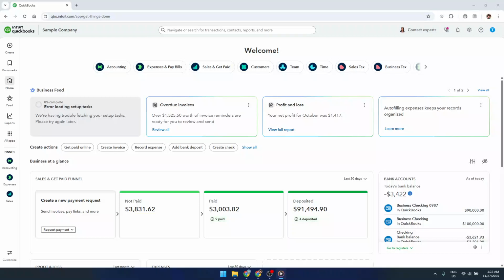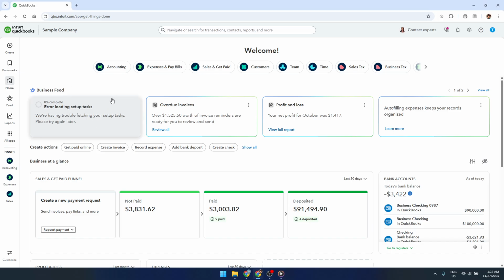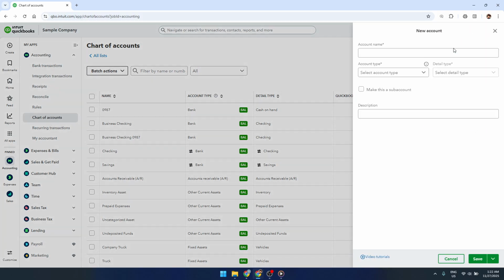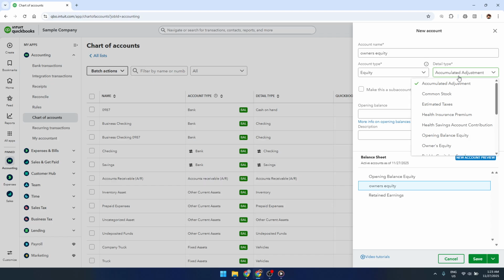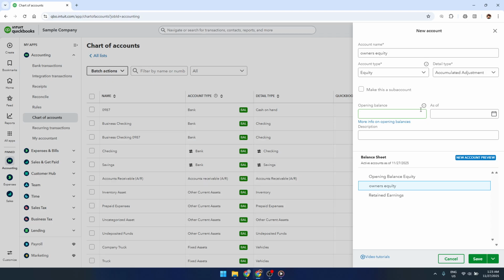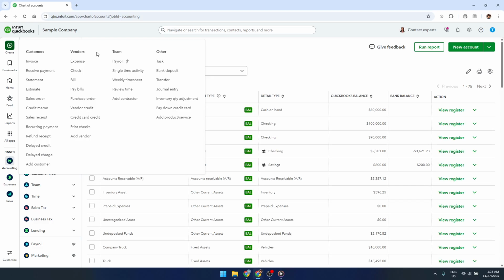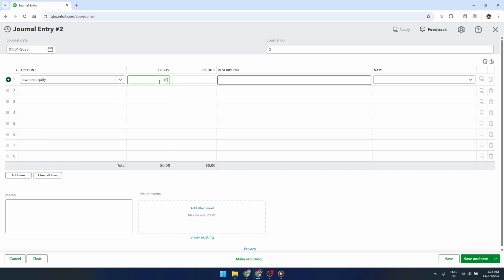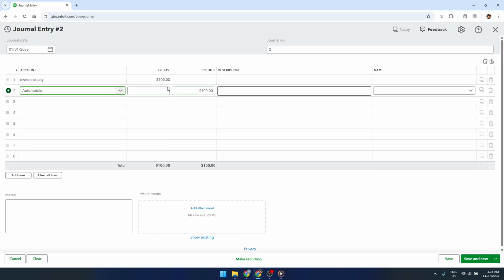How To Equity In QuickBooks Online Explained [2026 Guide]